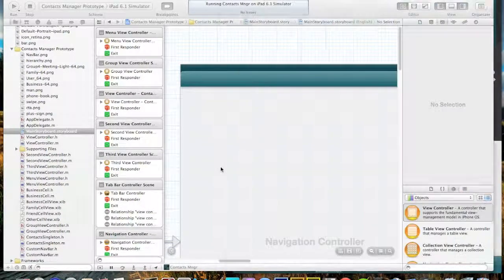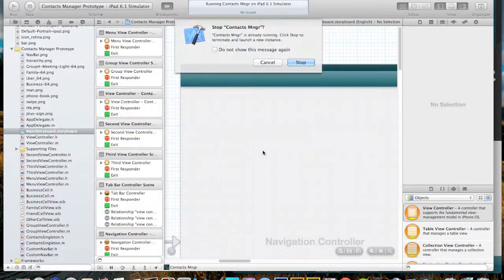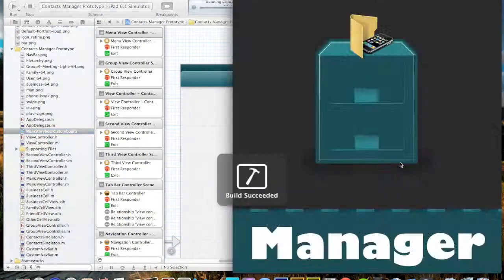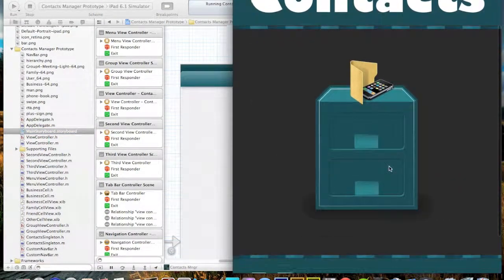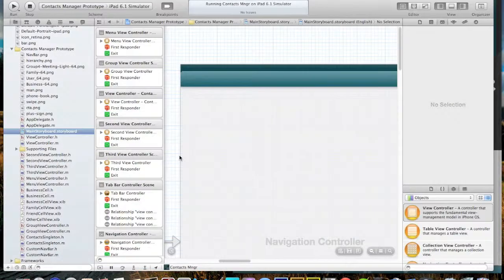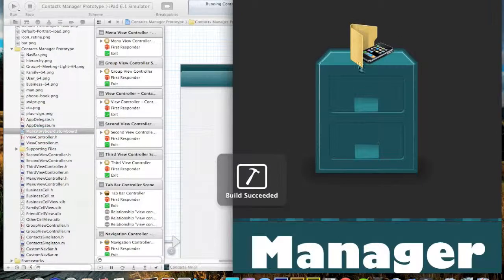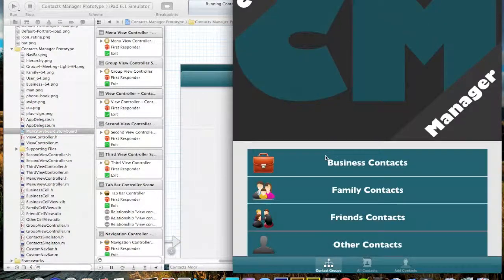iOS App & UX Reflection